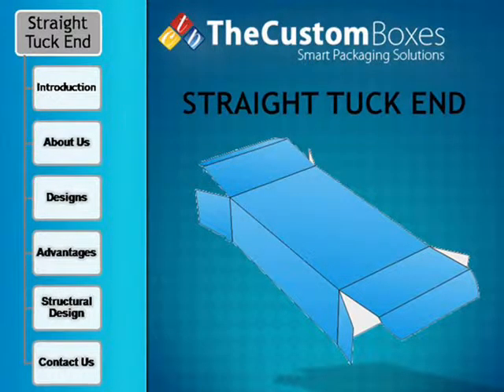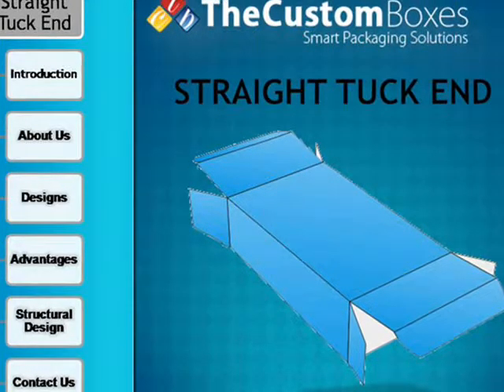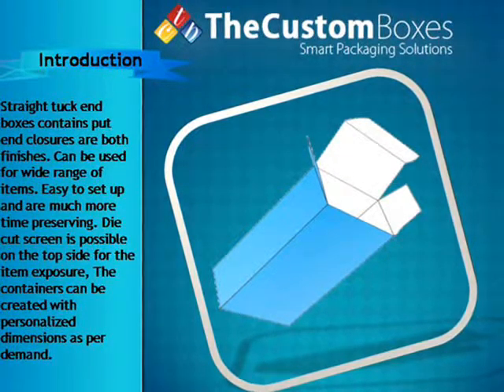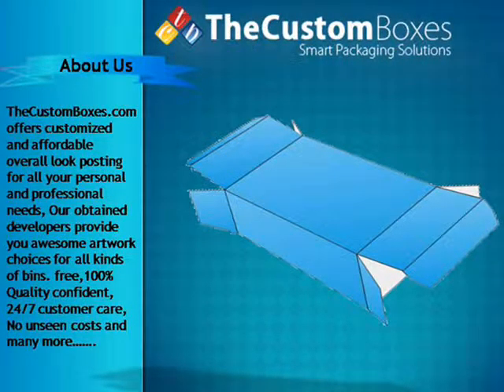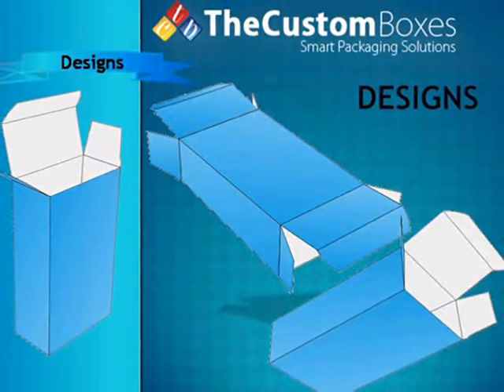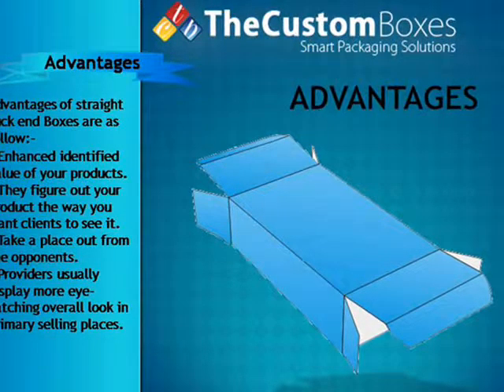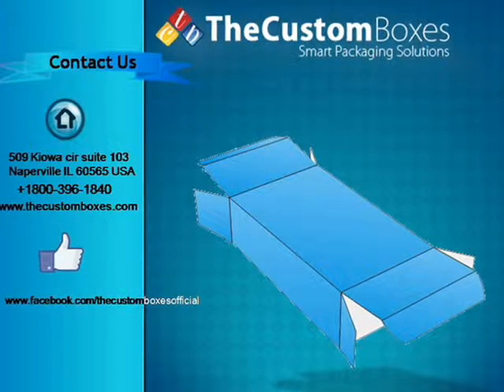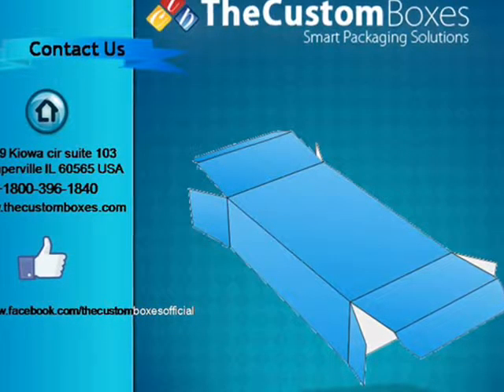Straight Tuck End Boxes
In the Straight Tuck End Boxes the top and bottom closing sections put from the back to the top side or from the top side to the back. It is particularly suitable for products demanding a paper box with a window in the top side display panel. more over thecustomboxes.com offering multiple campaigns for customer like 40% Discount, Free Shipping within USA and many more for more information visit us @